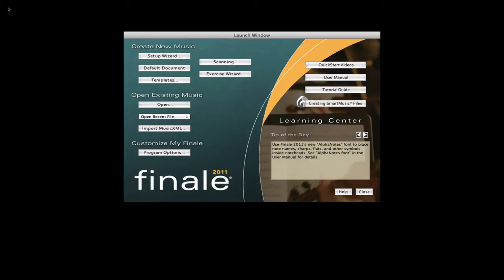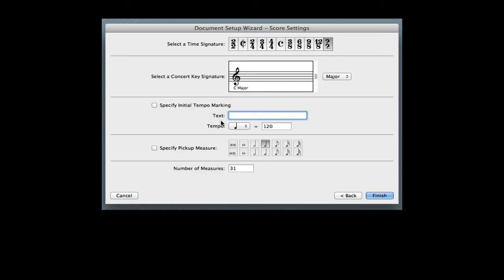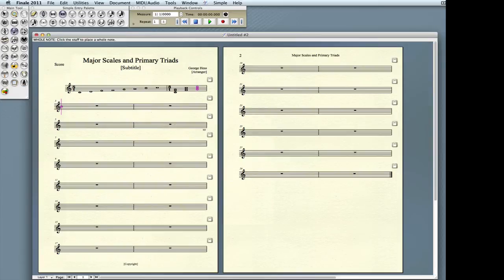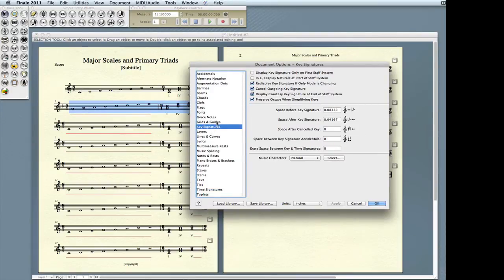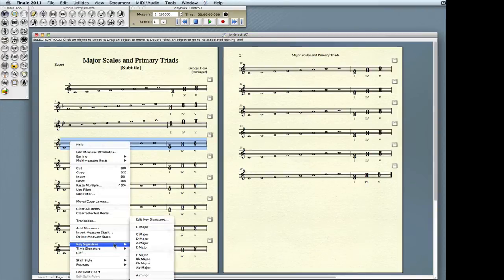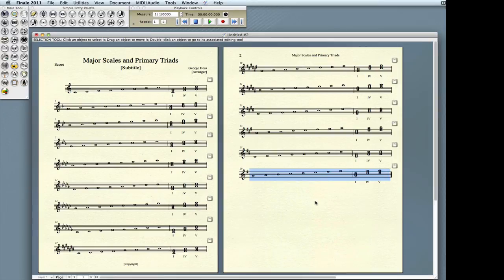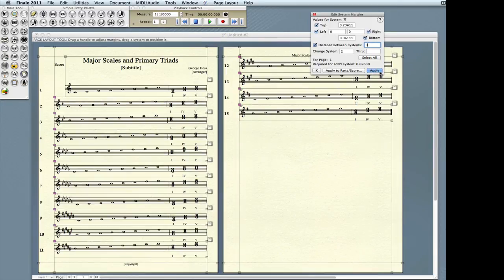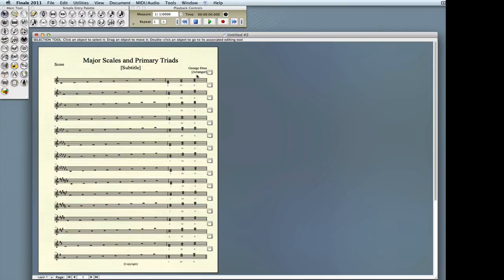Finale: Creating a Scale Sheet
Create a reference sheet with major scales and primary triads in all keys. Covers Score Setup, Time Signatures, Key Signatures, Note Entry, Text Entry and Formatting.
Covers MCM Tutorial #1